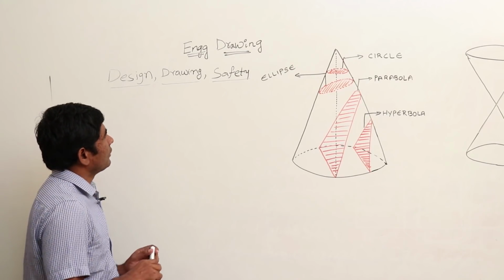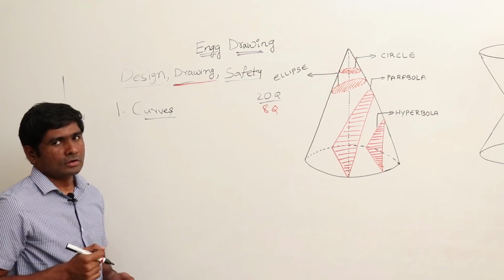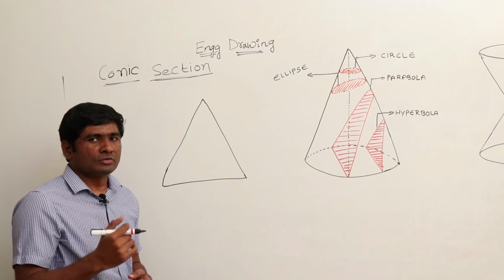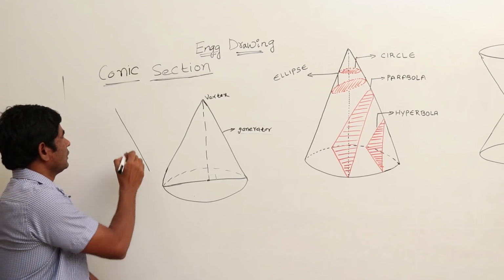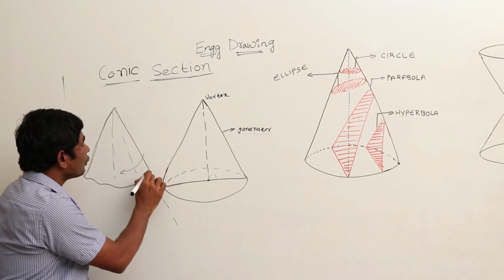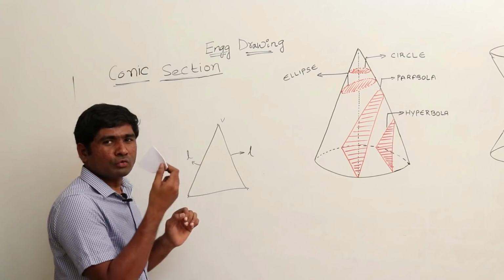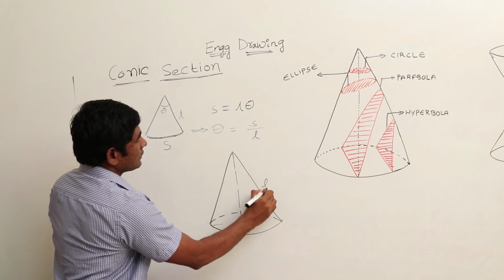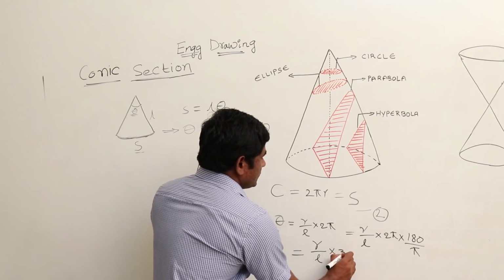ESE GS || Engg Drawing || Engineering Curves